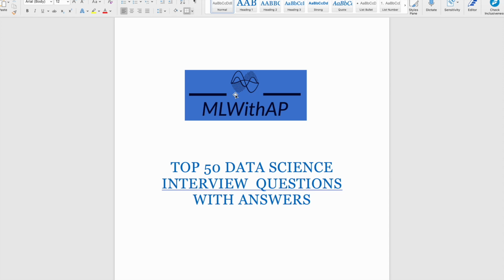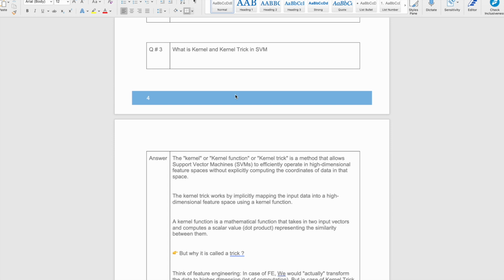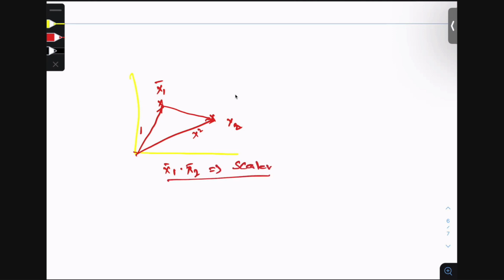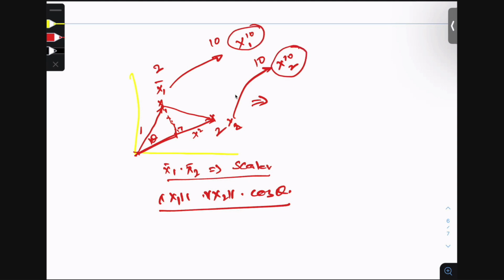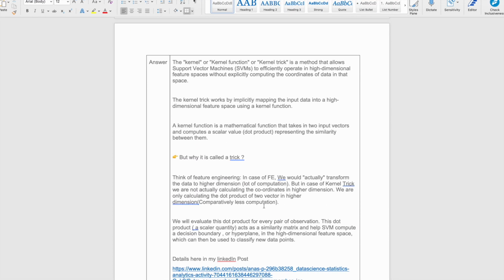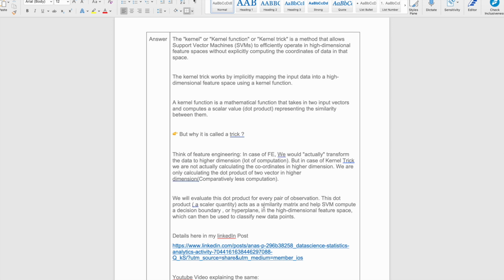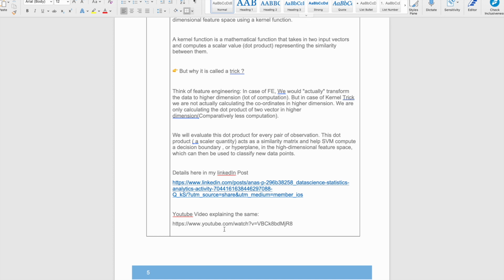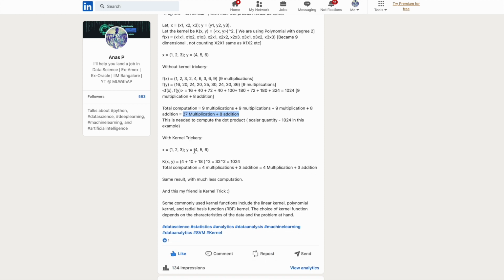#3 What is Kernel and Kernel Trick in SVM ? Interview Question ! Clearly Explained !